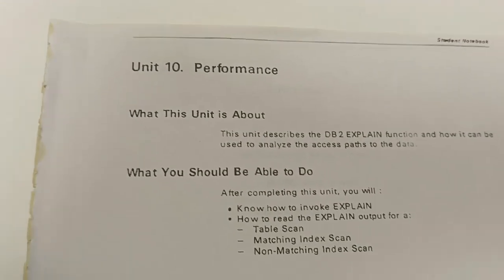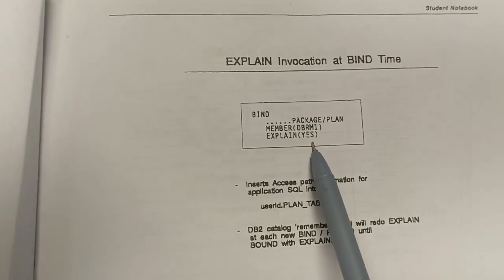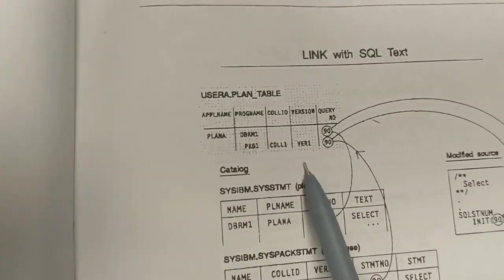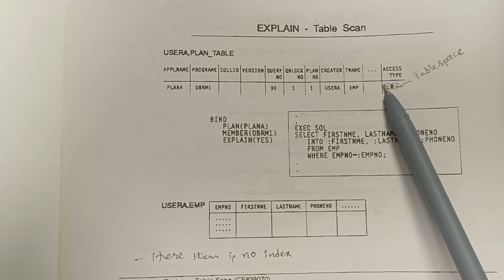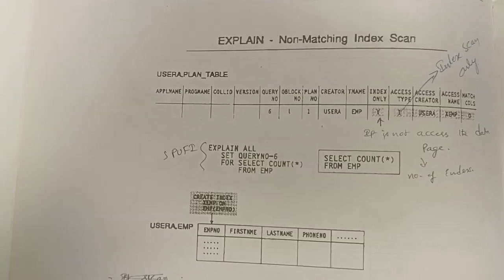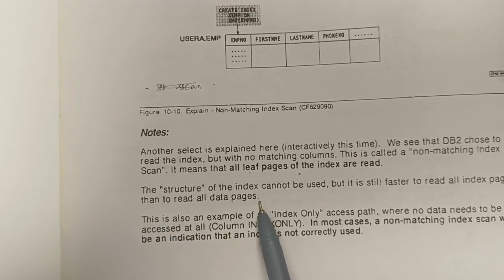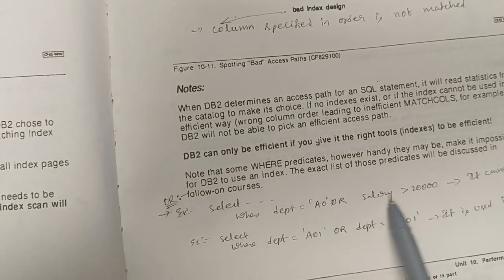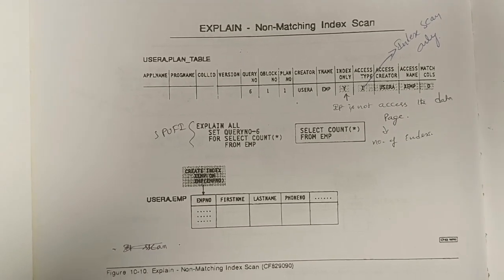Mainframe DB2 session @10 Performance